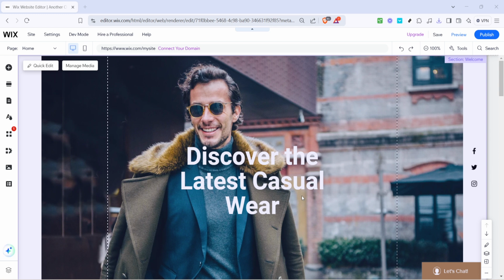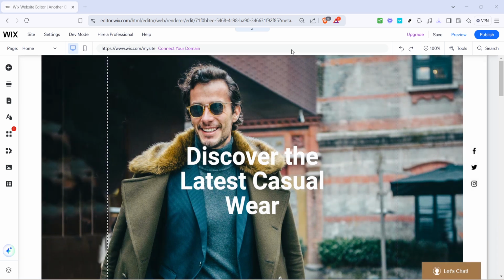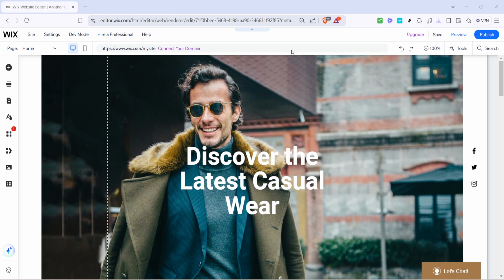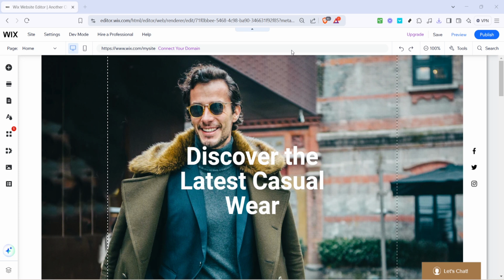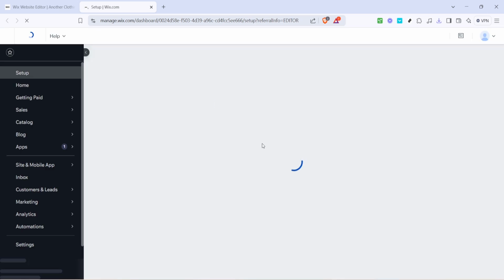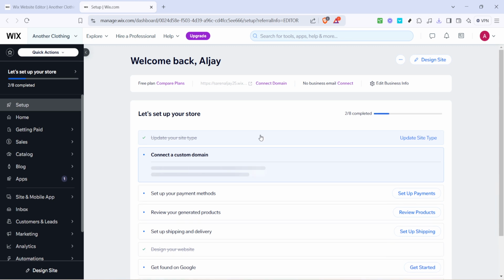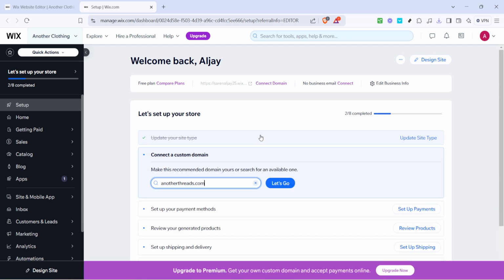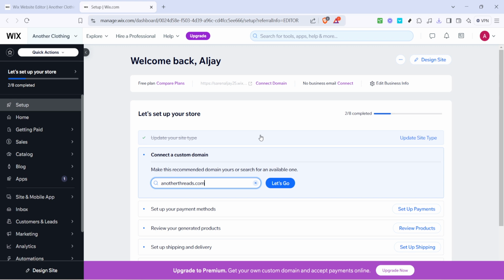How to Access Wix Website Dashboard (Full 2025 Guide)